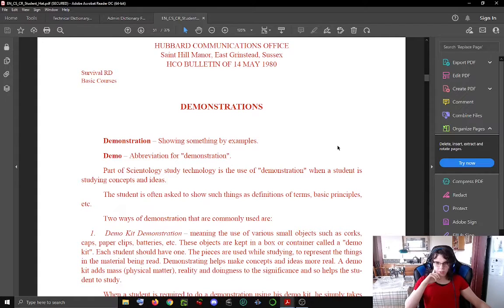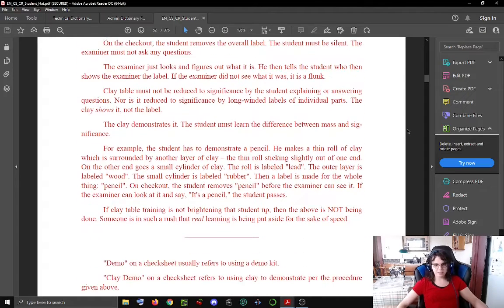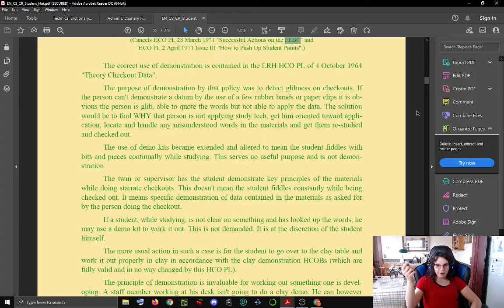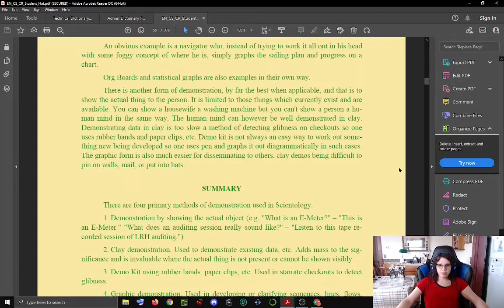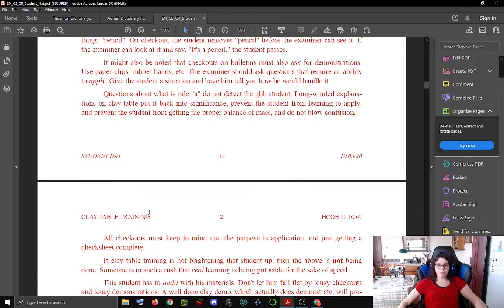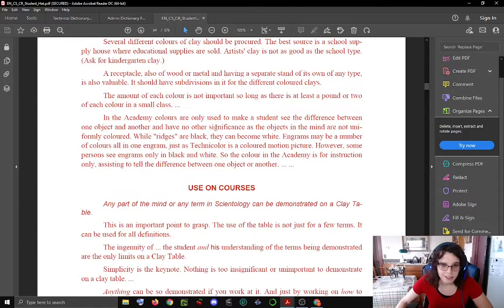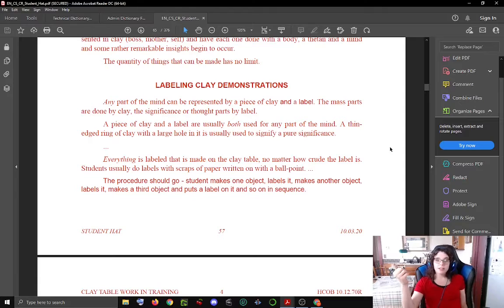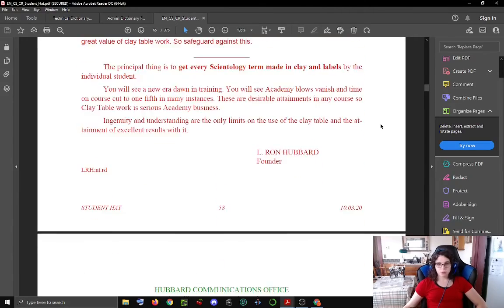Read & React: The Student Hat Part 5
In this video, we cover demonstrations and their different variations.

Timestamps
- Intro: 00:00
- Demonstrations: 00:38
- Demonstration PL: 05:48
- Demo Kits: 13:35
- Clay Table Training: 14:30
- Clay Table Work In Training: 16:03
- Recap and Outro: 26:40